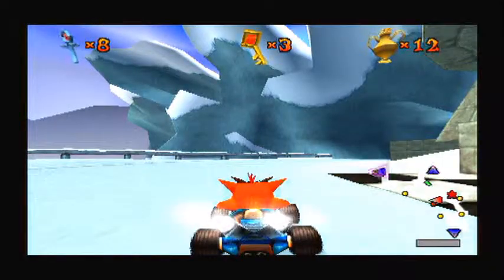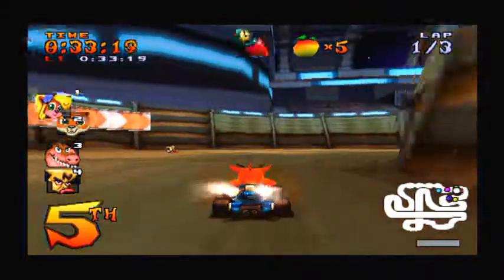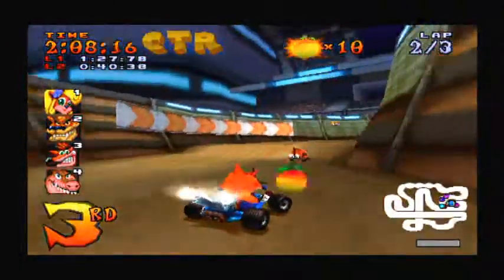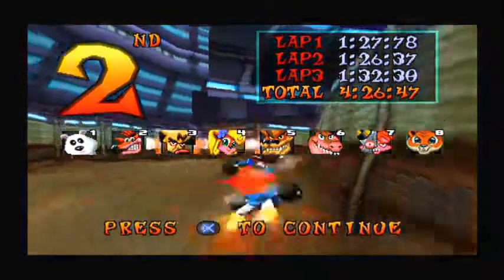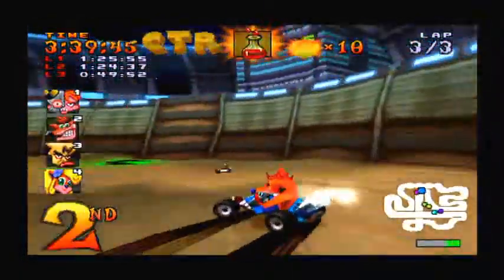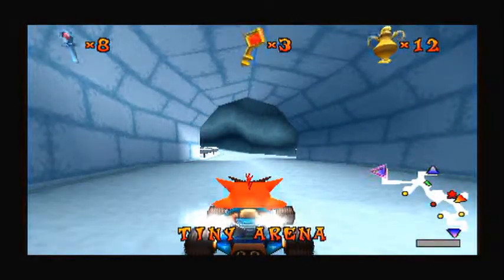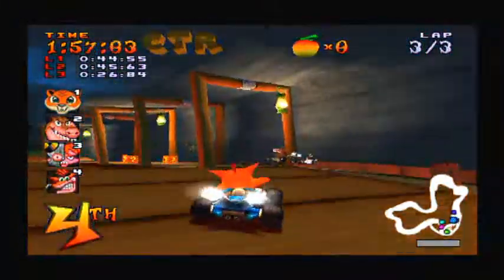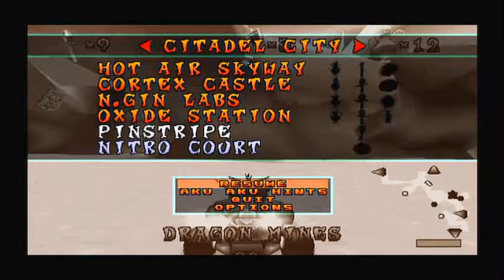Let's Play: Crash Team Racing [Part 13]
In this part we do more CTR challenges and Relic races.